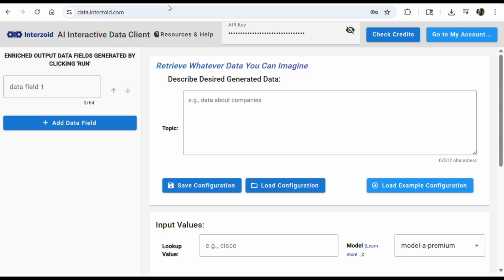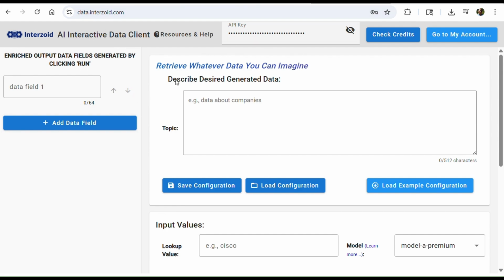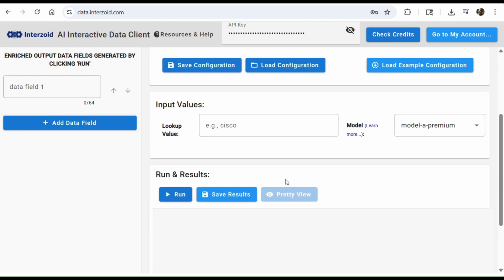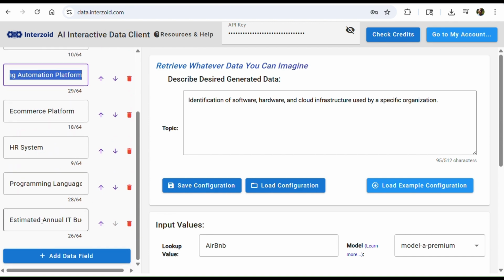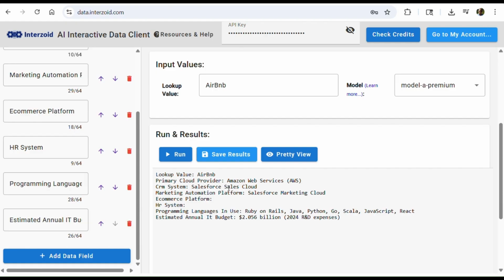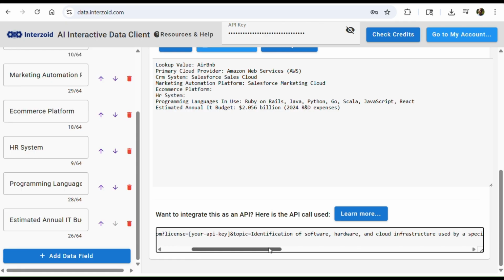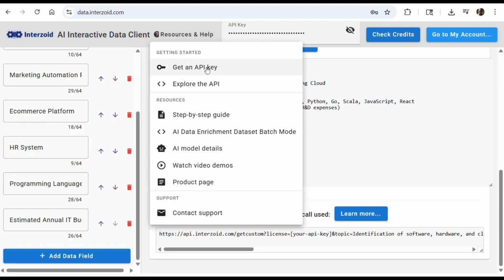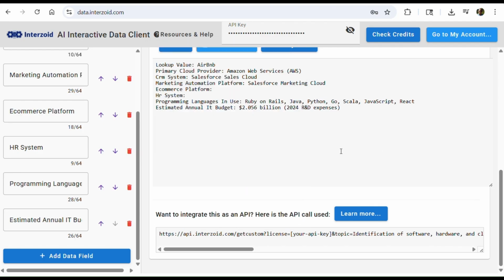Tech Stack Detective: Use the Custom Interactive Data Client to Discover a Company's Tech Stack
In this demo, we will use Interzoid's self-defined, customizable, AI-powered Interactive Data Client to uncover a company's tech stack, including Cloud provider, CRM system, Marketing Automation platform, programming languages, or any other tech category you are interested in. In this example, we explore the tech stack of Airbnb (but you can try any company or organization, as well as select your own data points).